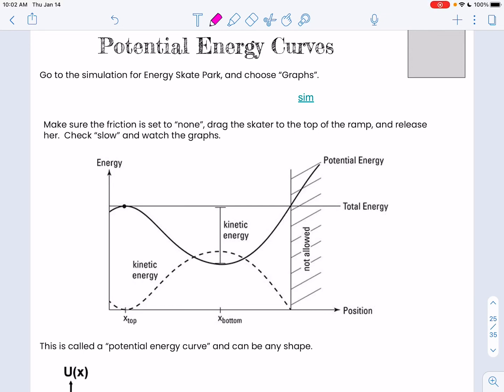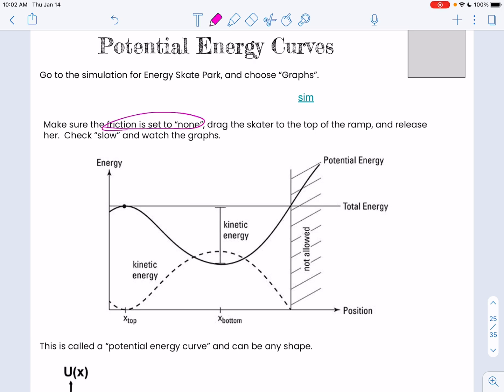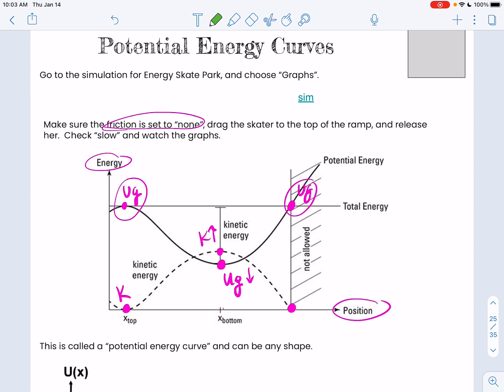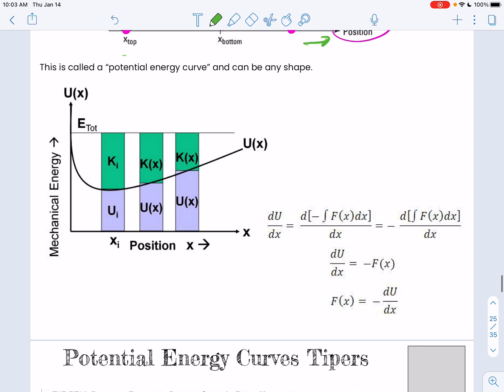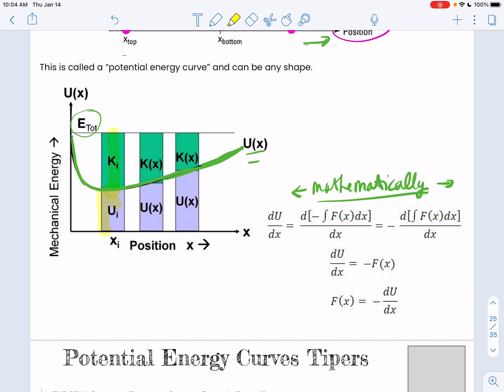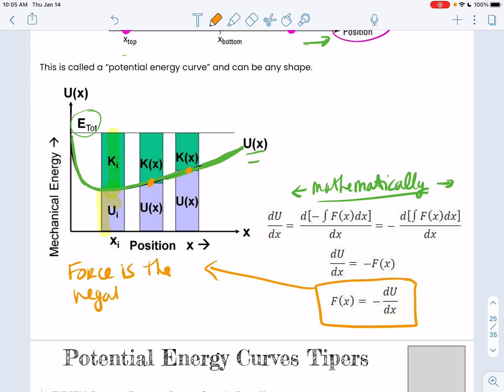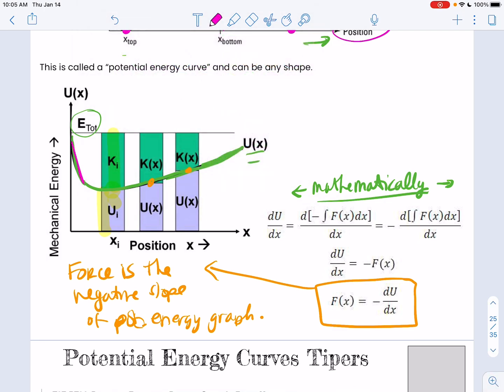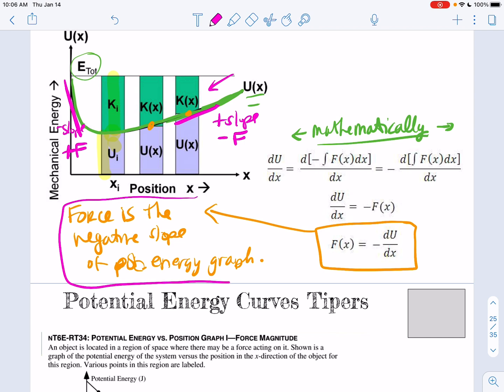AP Physics S2 Week 2 Skate Park Example